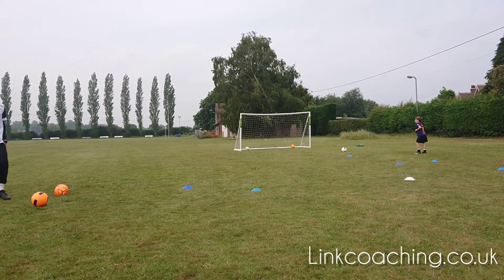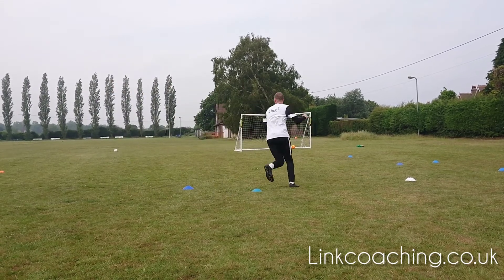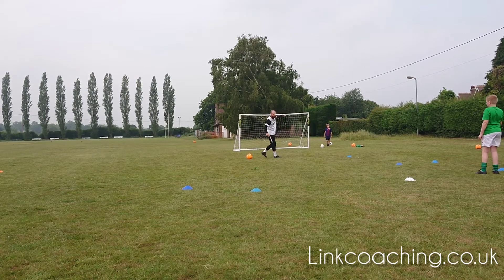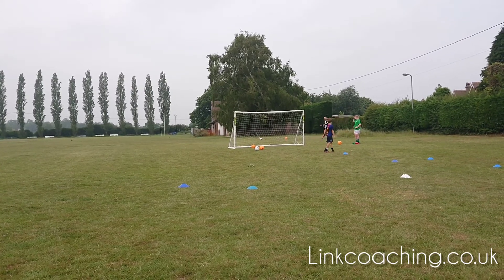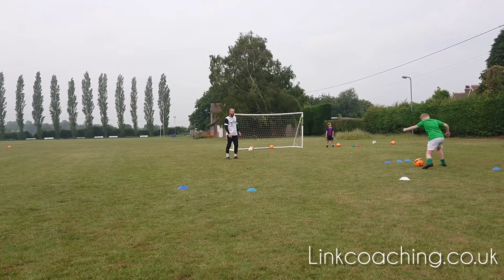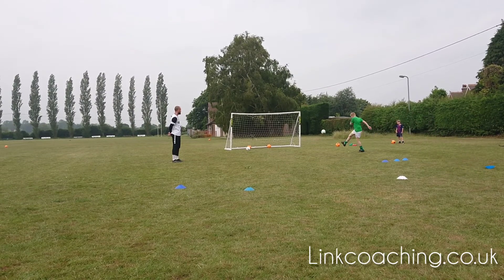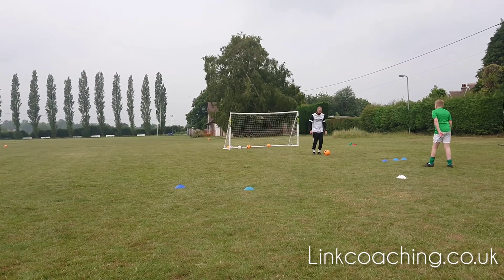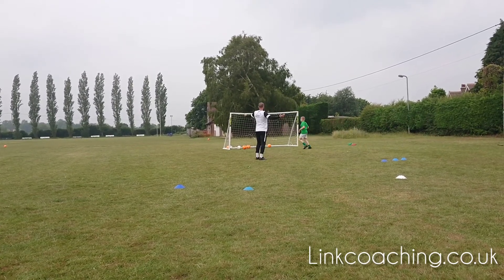Drop the shoulder and shoot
Training exercise for soccer player